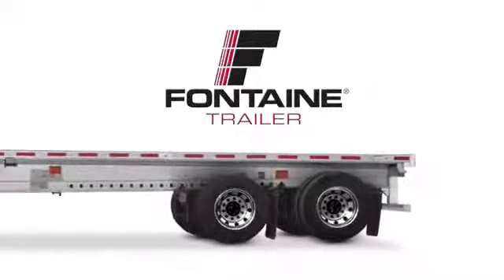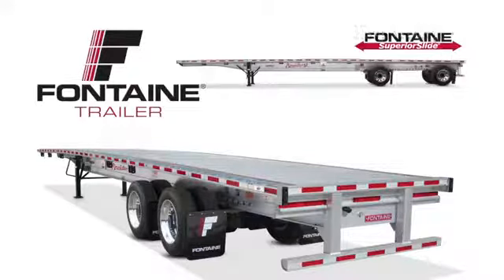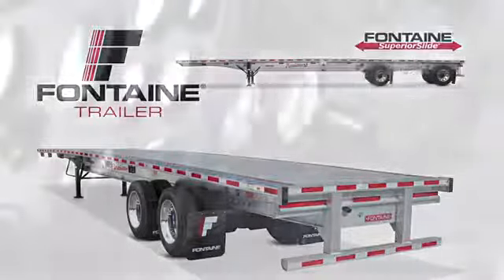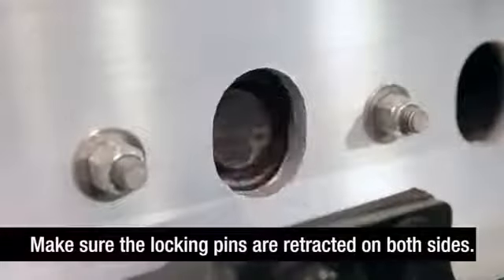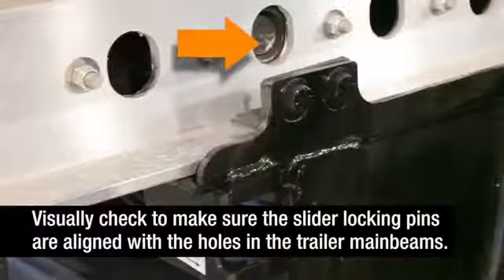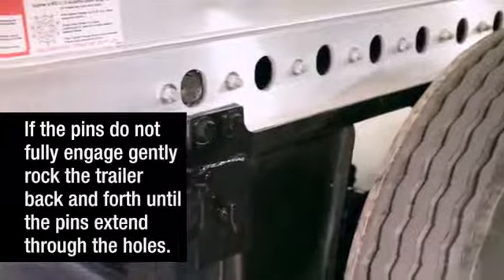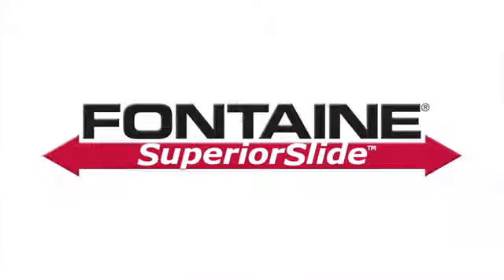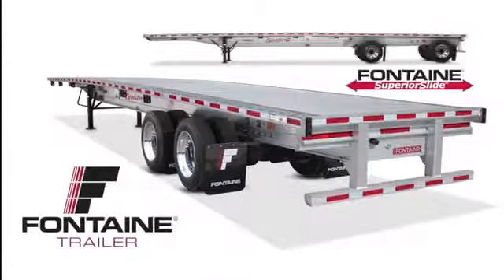Fontaine SuperiorSlide each axle slides! - TNT Trailer Sales